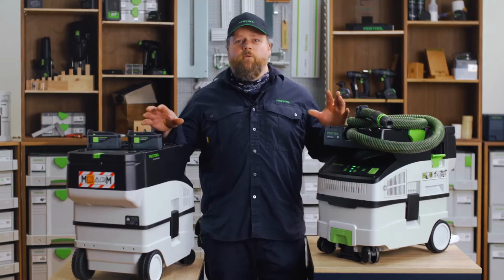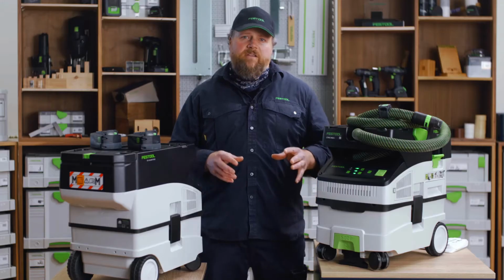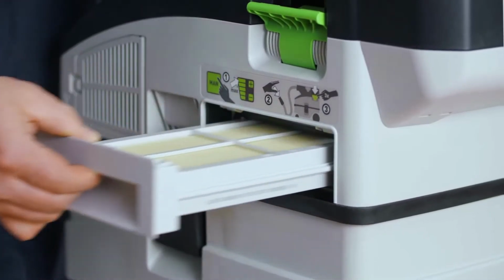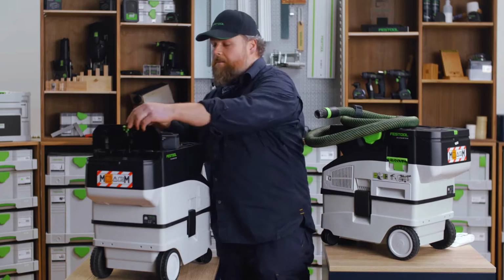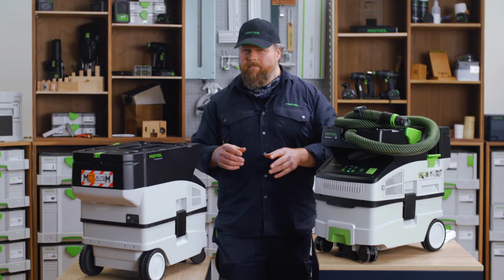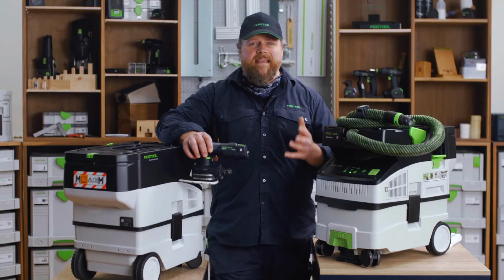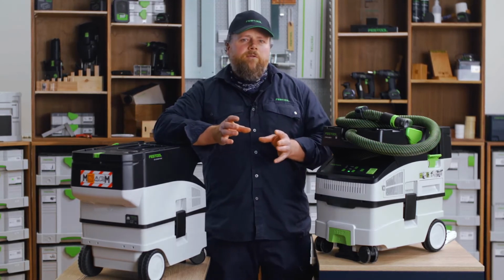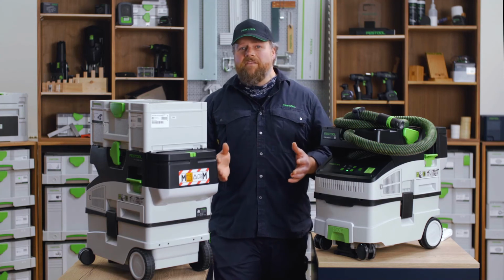Festool CTMC MIDI Cordless Dust Extractor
Festool CTMC MIDI available from September 2022 at Westcountry Machinery 4 Wood